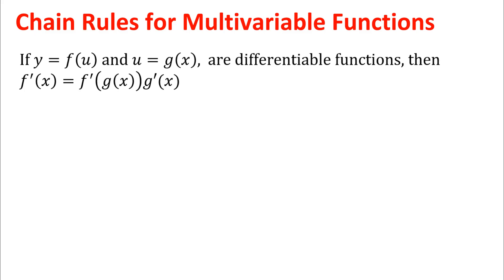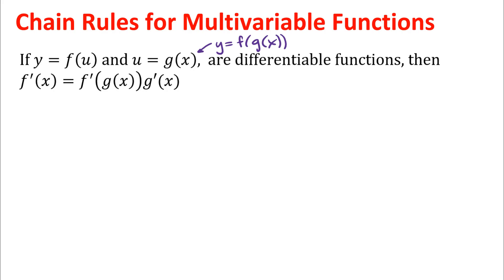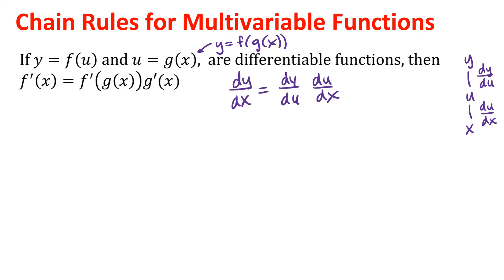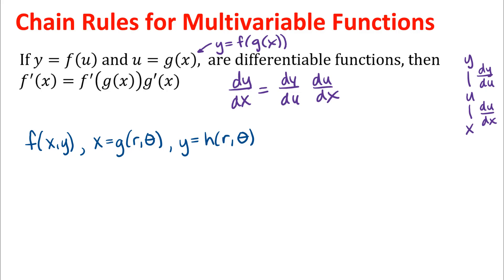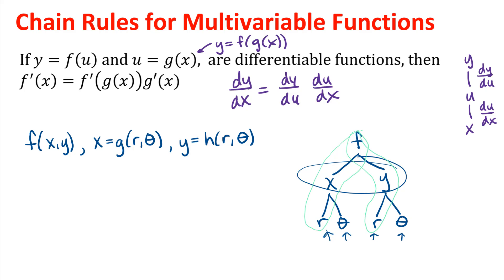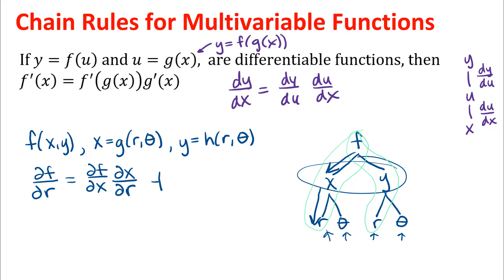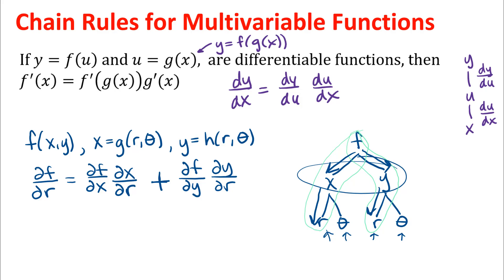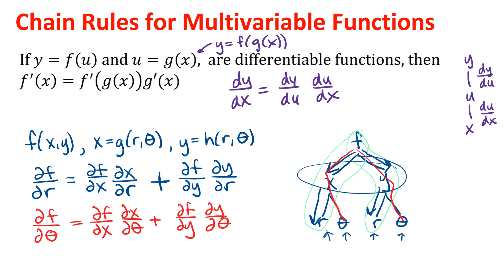Chain Rules for Multivariable Functions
How to think about chain rules for multivariable functions.